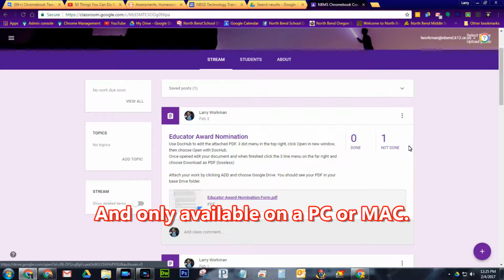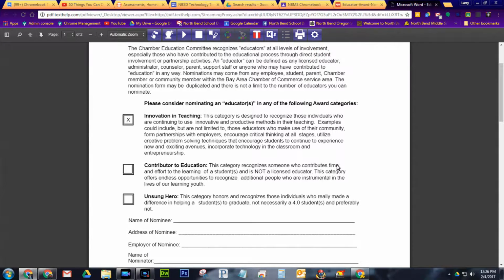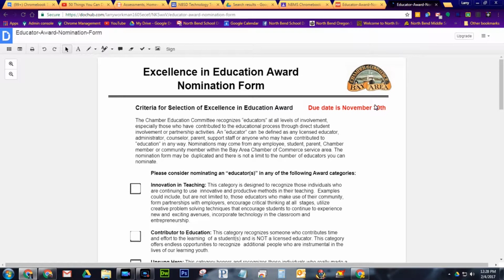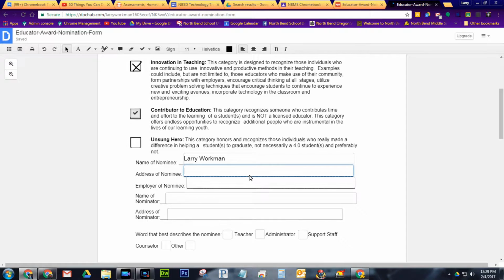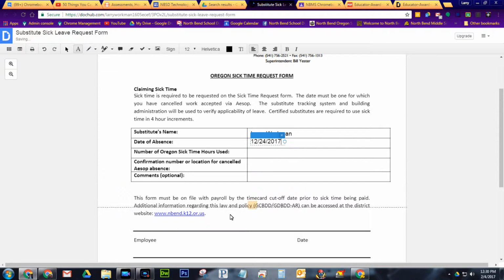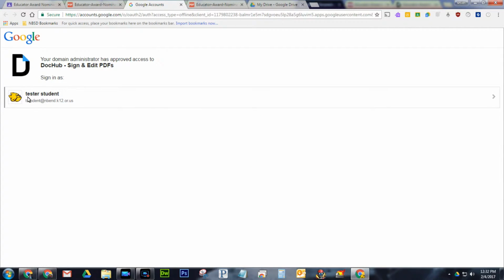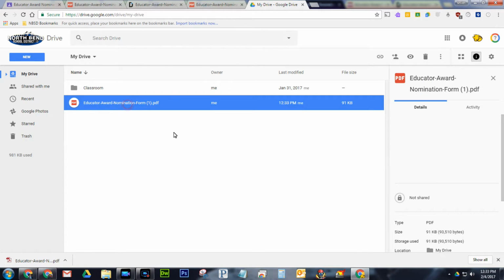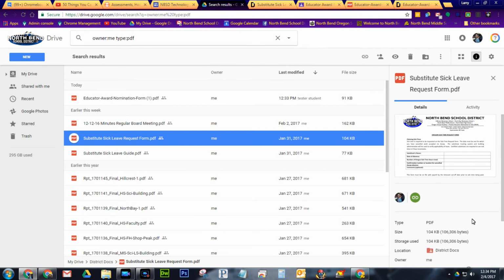How To Manipulate PDF documents in Google Chrome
How to manipulate PDF documents in Google Chrome. All you need is the Chrome Browser and a Google extension called DocHub to get started.

This works extremely well in Google Classroom due to the rights issues when distributing work. It also works well for documents that do not have fillable regions or use tables to enter information into. Either way DocHub will allow you many different kinds of manipulations including highlighting tools, stamp options and leaving notes.